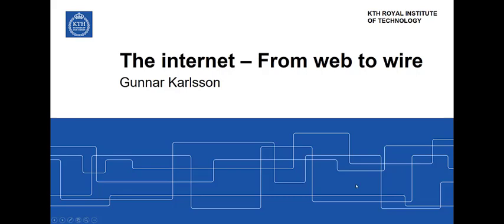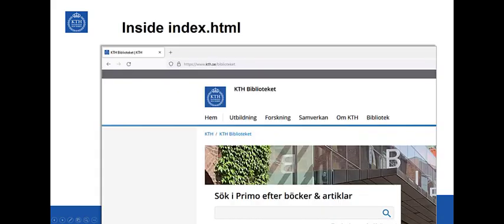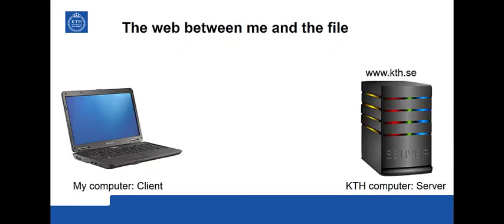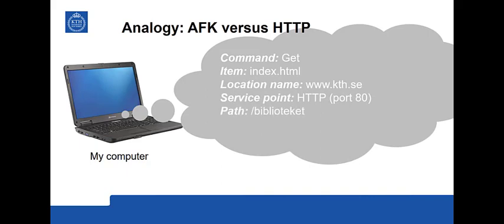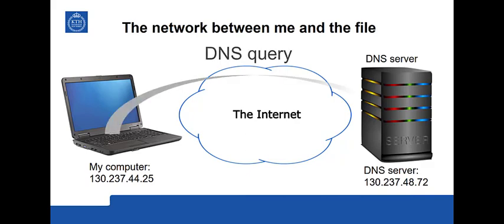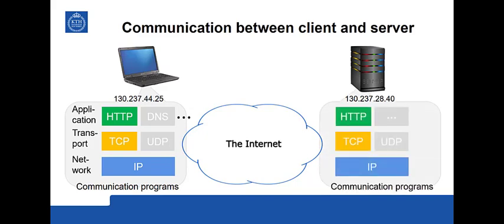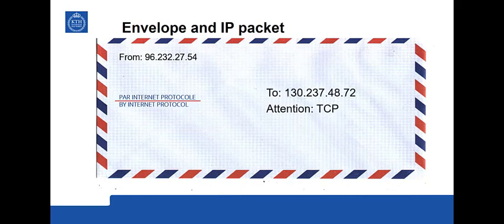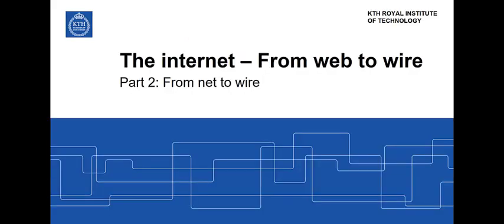From web to wire: an introduction to internet communication (part1)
Tutorial on the workings of the internet. Part 1: How a web browser fetches a page from a server.